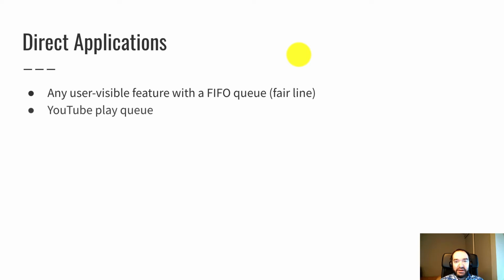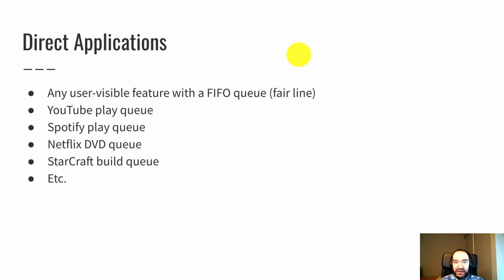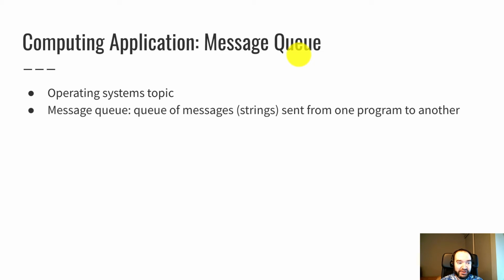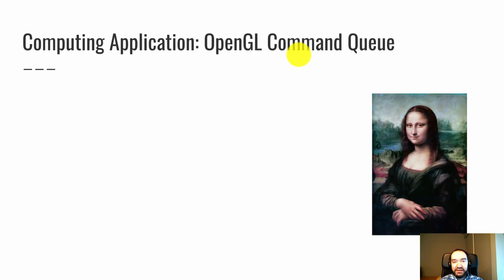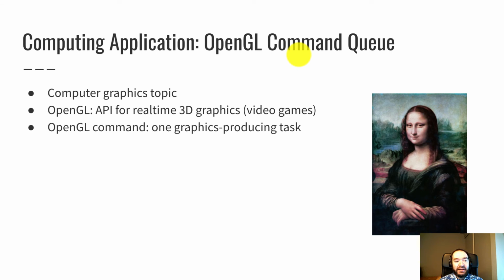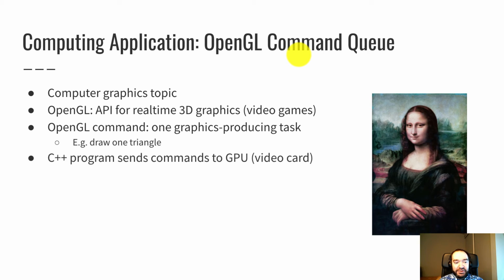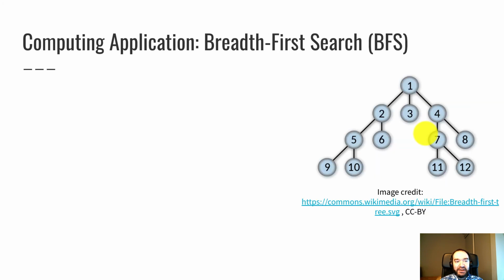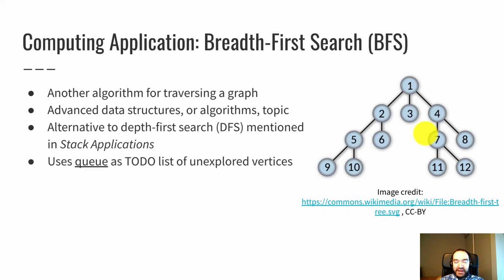Queue Applications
Some practical applications of queues.